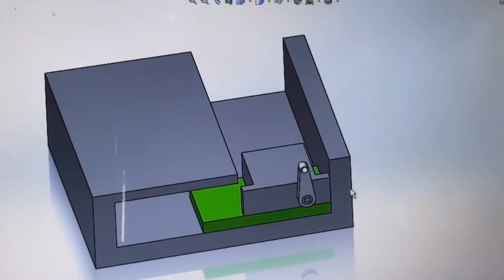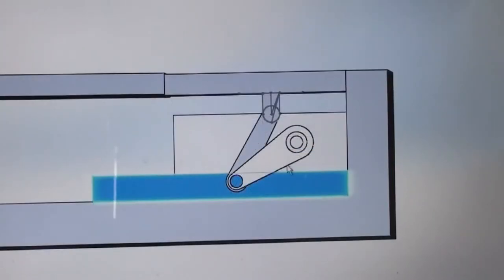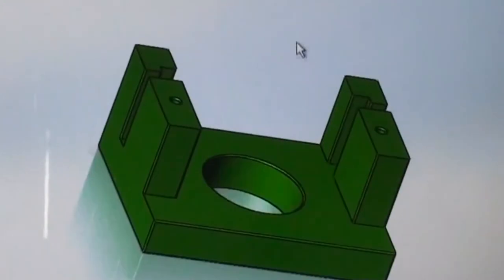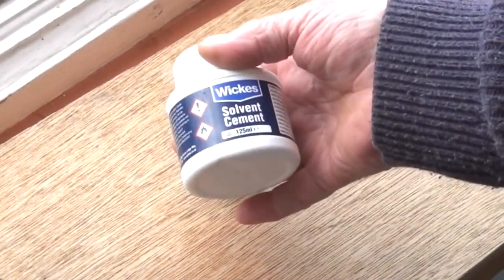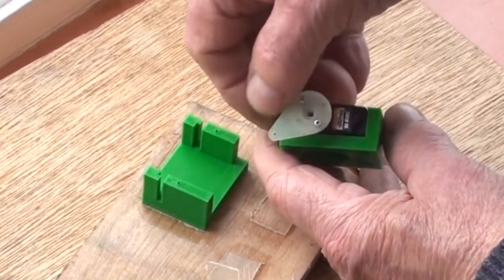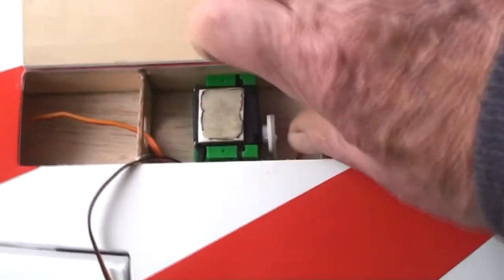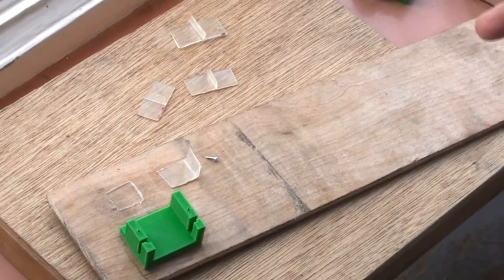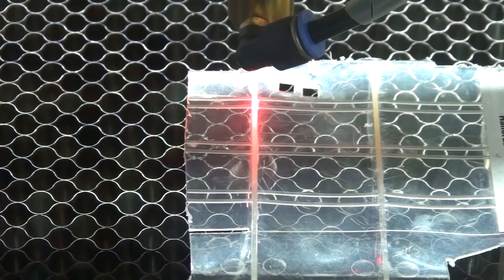Habich Airbrakes Part 1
Installing Airbrakes on a model Habich Glider Part 1